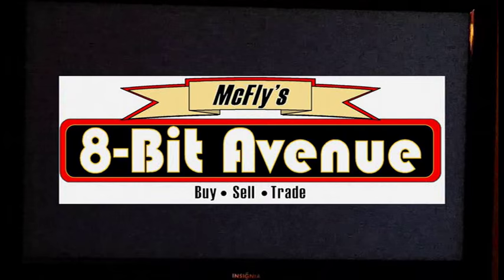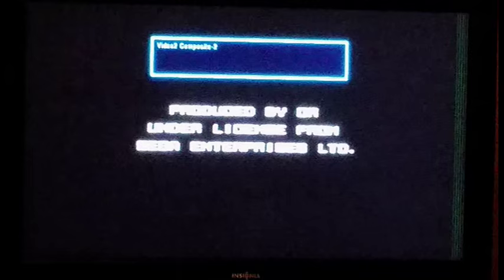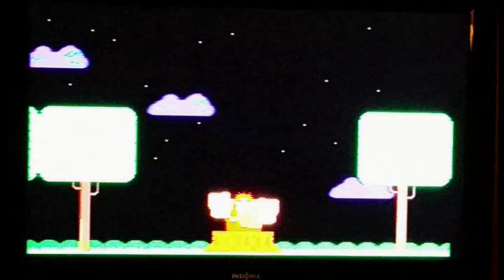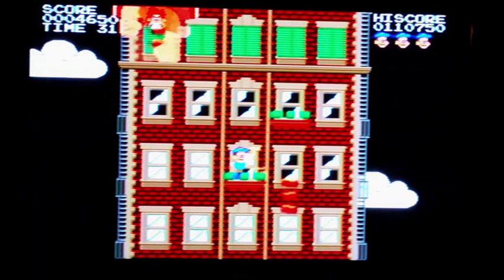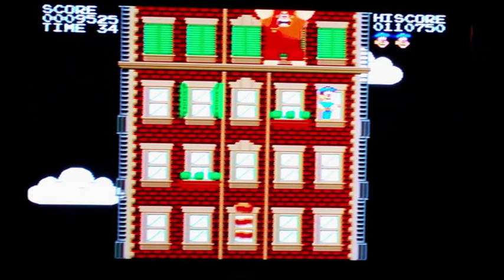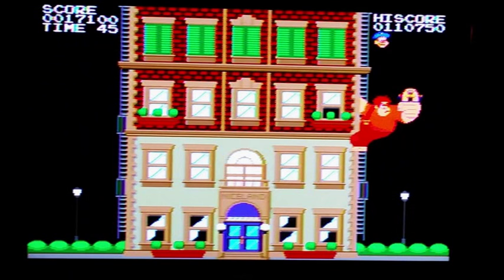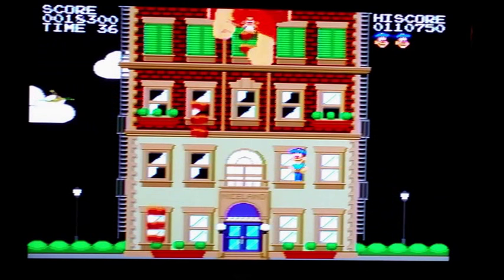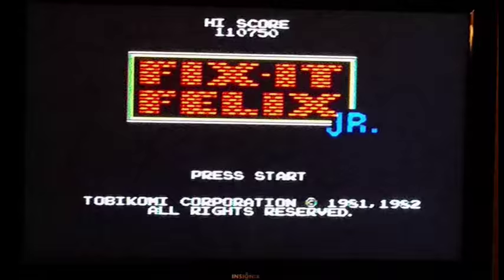Let's Play #14: Sega Genesis - Fix It Felix Jr.!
This Let's Play has been requested by Matt AKA Mcfly3077 on  YouTube. This is Fix It Felix Jr. on the Sega Genesis. It's actually is a challenging game after Level 1 (Stage 1-5).

TFW!
TFS!

COMMENTS I MIGHT NOT BE ABLE TO RESPOND TO 'Likely Spam':
Retro Power Up